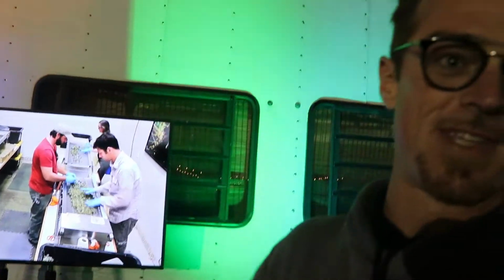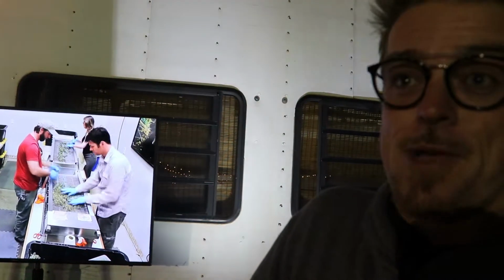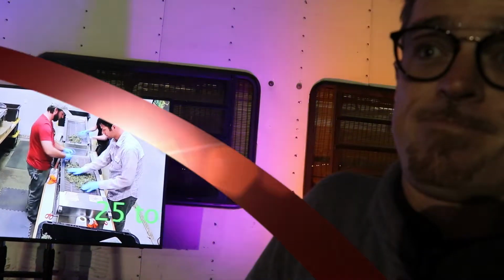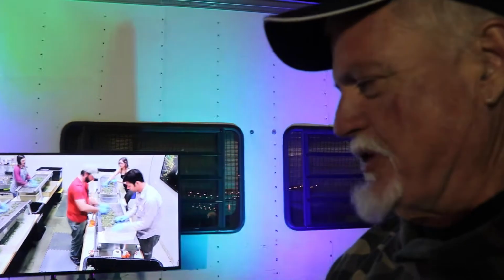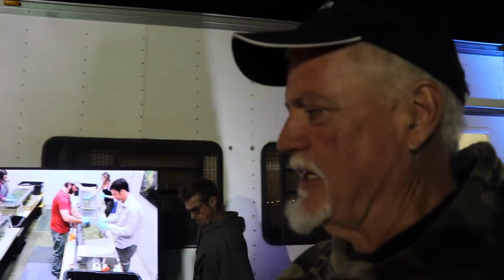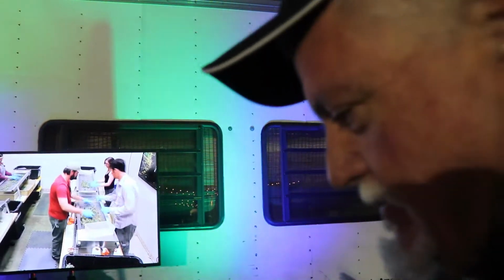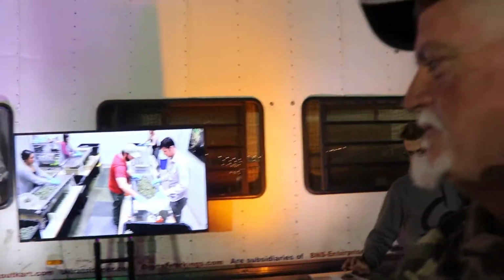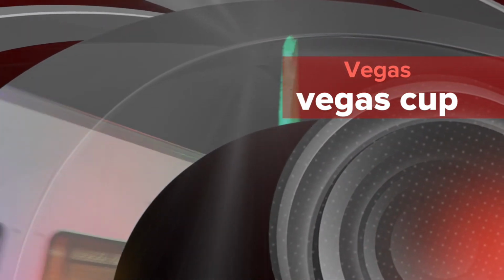Vegas cup 2019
the last cup. covid 19 stop it all